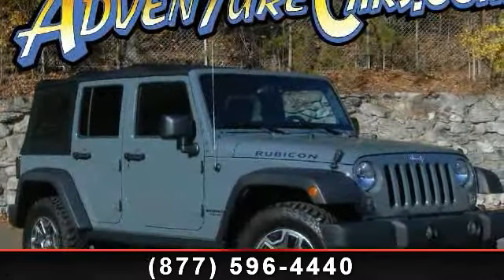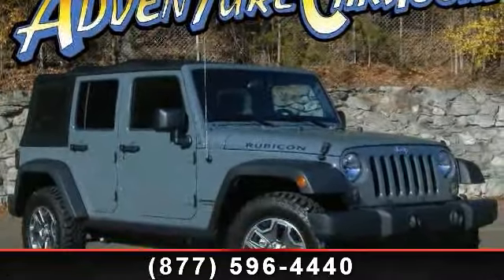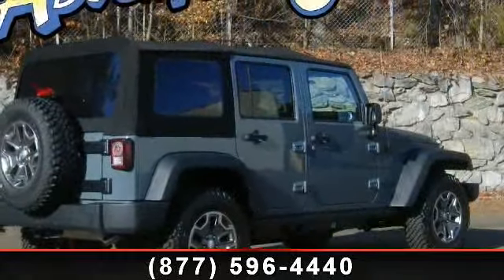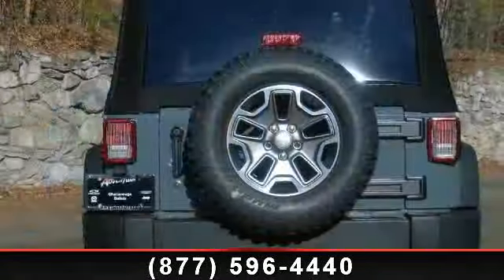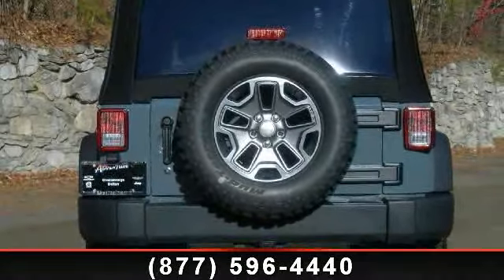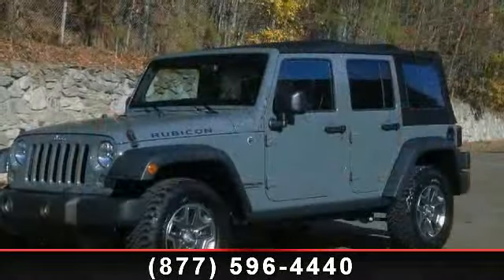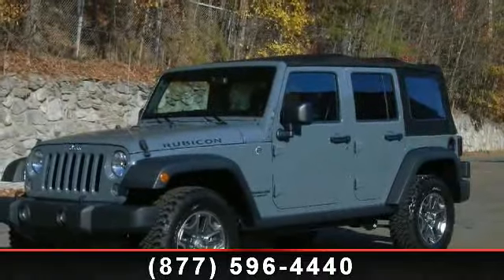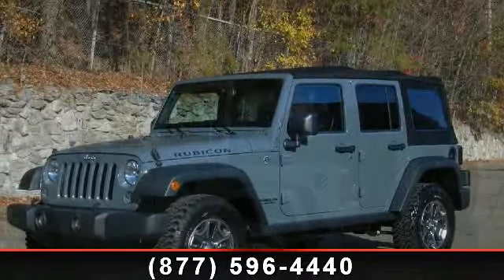2014 Jeep Wrangler - Adventure Chevrolet Chrysler Jeep Mazd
You've found the Best Value on the web! If another dealer's price LOOKS lower, it is NOT. We add NO dealer FEES or DOC FEES. On new vehicles We GUARANTEE the LOWEST ADVERTISED price (after other dealers deceptive dealer fees) and back it up with our 120% Price Guarantee! On used we simply guarantee the best VALUE in 100 miles. Plus we include Priority Service for life, and Lifetime warranty on all new vehicles and a comprehensive bumper to bumper warranty on all used. Jeep has done it again! They have built some fantastic vehicles and this good-looking and fun 2014 Jeep Wrangler is no exception! This SUV is nicely equipped. This terrific Wrangler will always bring a smile to your face...just a true pleasure to drive. If our Stock Number starts with "C" this vehicle is in Chattanooga. If it starts with "D" it's in Dalton, however we will show you this vehicle in either location for your shopping convenience. This vehicle qualifies for Chrysler Certification.